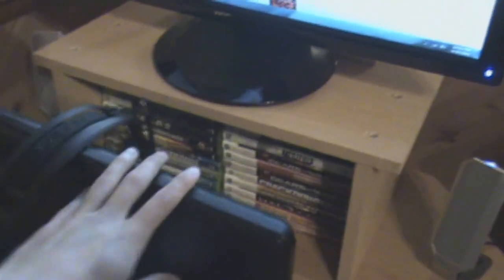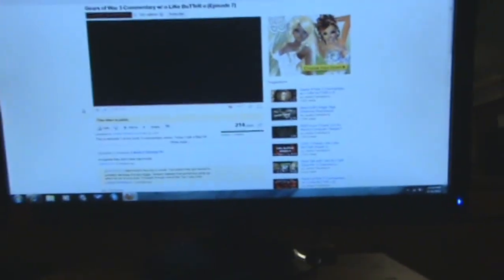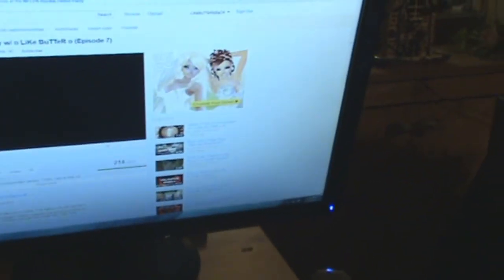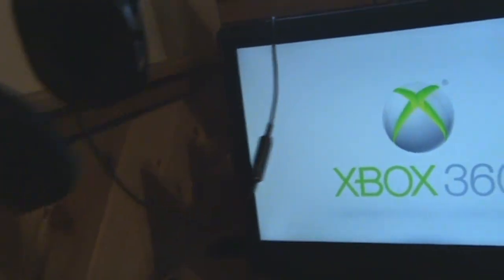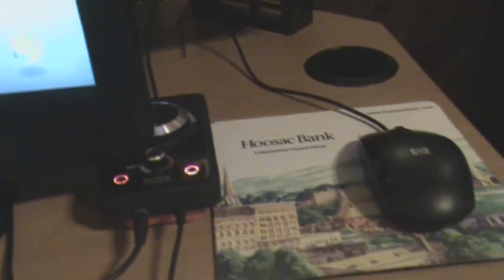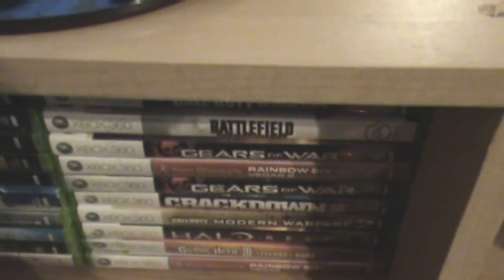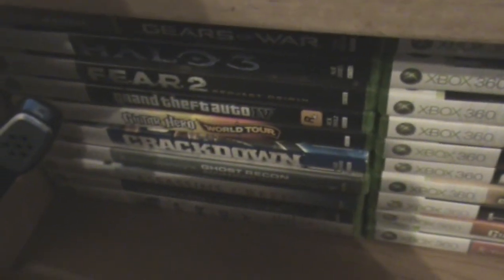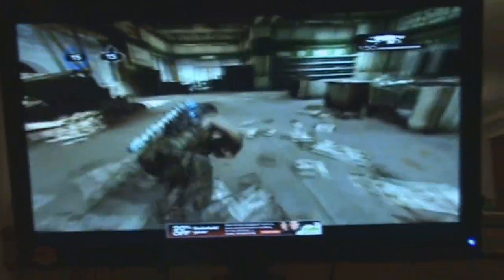LiKe BuTTeR Set-Up Video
People have been begging me to see where I play and stuff so here ya go. This is my first set up video. Almost everything is brand new and cost me a fortune. I really like the approach I took because I've never quite seen a gaming set up in this type of fashion.

PRICES:

Hp Pavilion Computer - $1,000
AOC 24" Computer Monitor - $150
Venturer 22" HD TV - $200
Astros A40's + Ear Plates + Mix Amp - $270
New Xbox 360 + Kinect  - $400
Dell surround System - $300